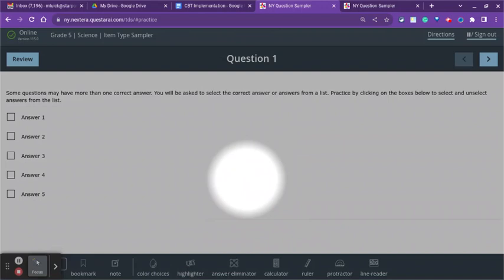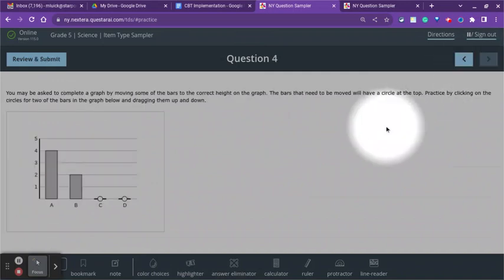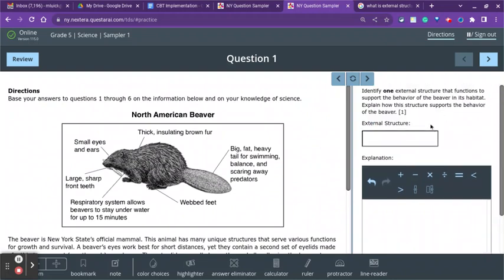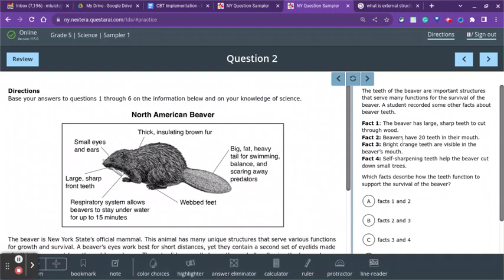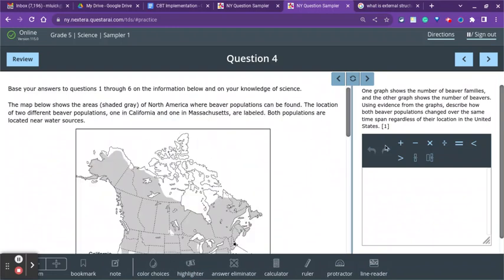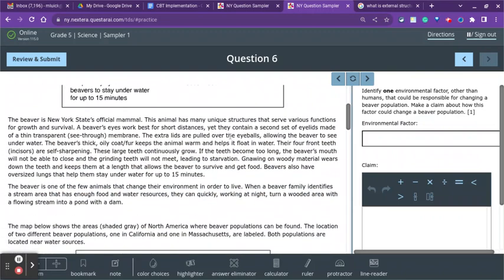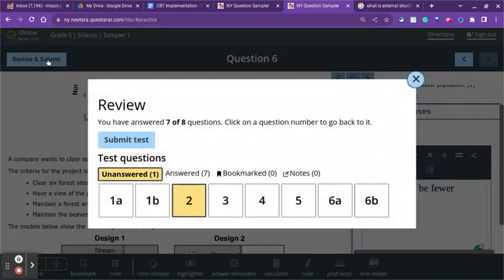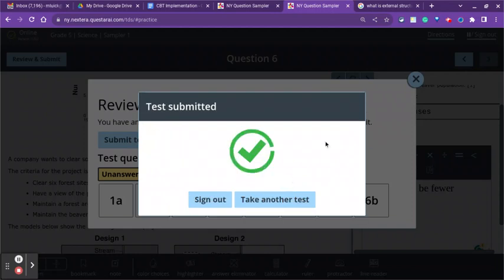Grade 5 CBT Science Test How to Video